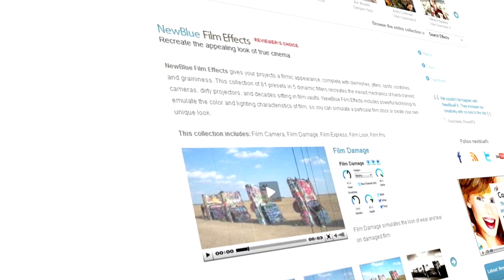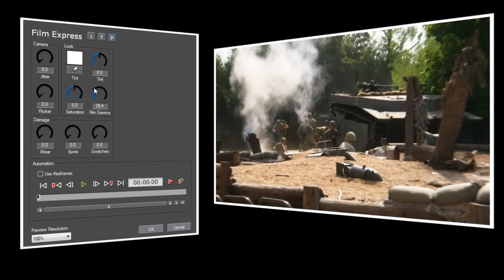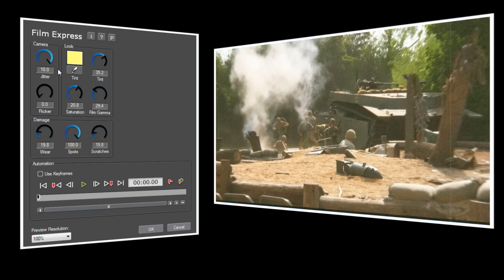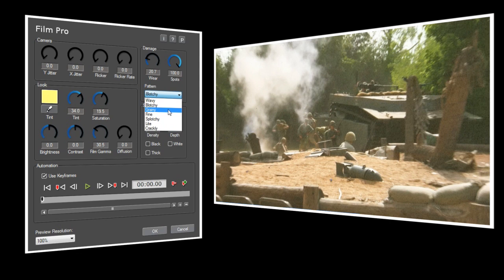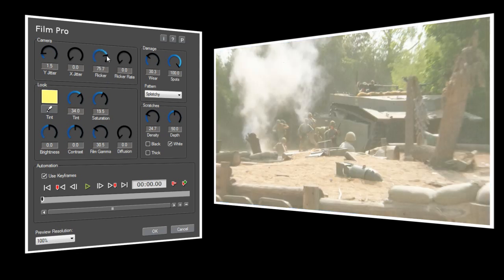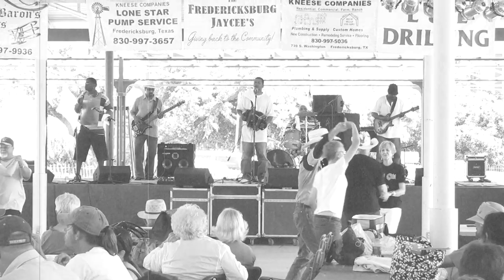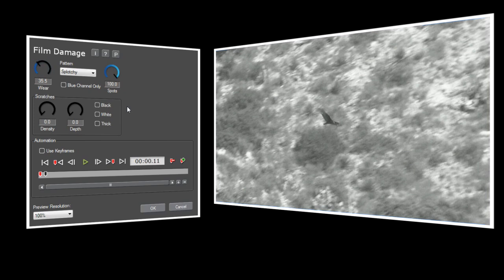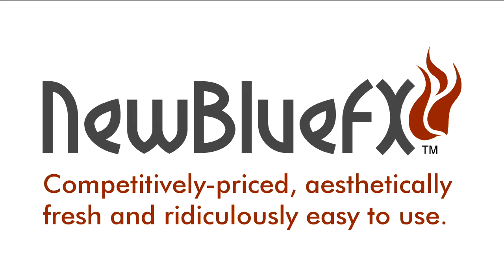Take Your Video Back in Time with Film Effects and Edius 6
NewBlue Film Effects makes your video feel like it was shot on film. In this tutorial, Marcus Johnson shows you how to use the Film Effects tools to make your video look like an old film.